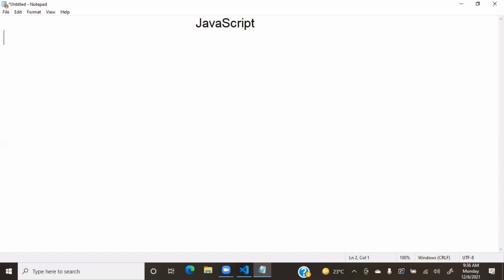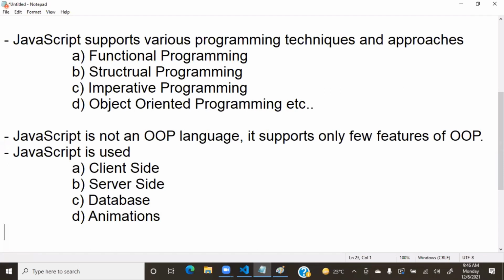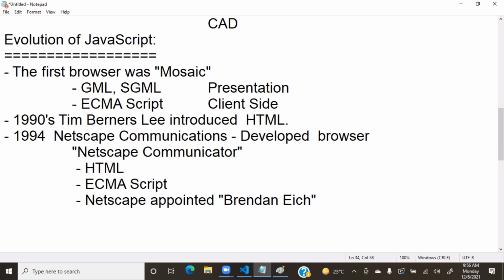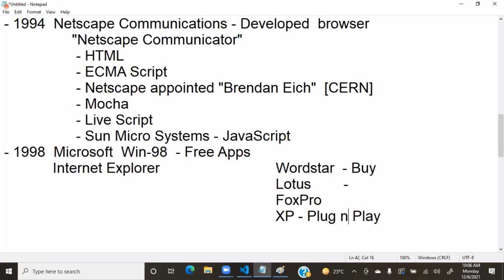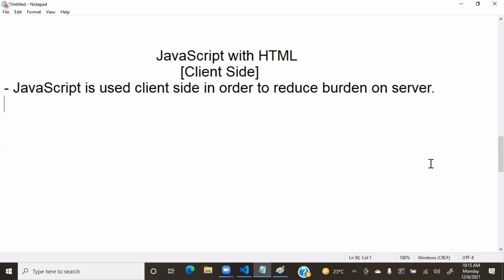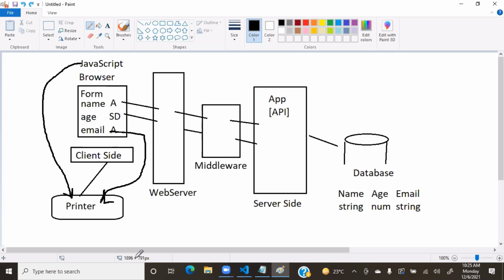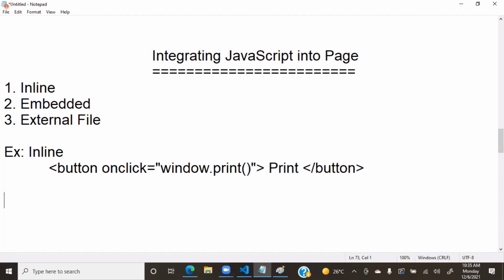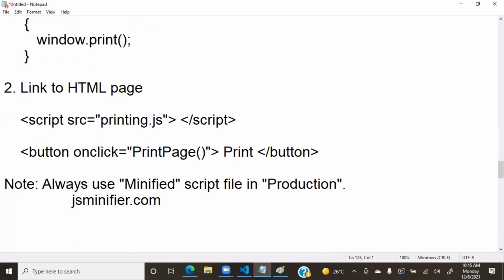DAY 49 06 DECEMBER